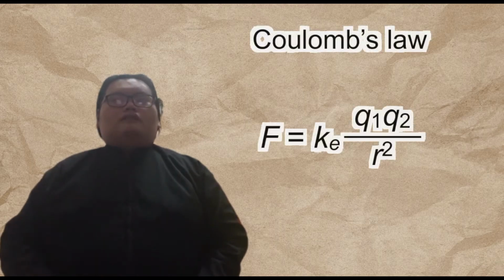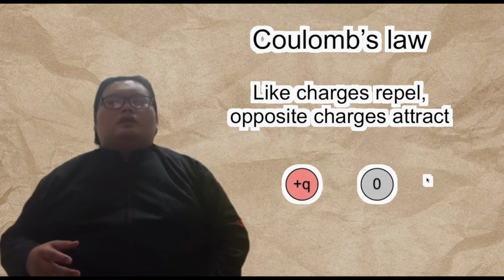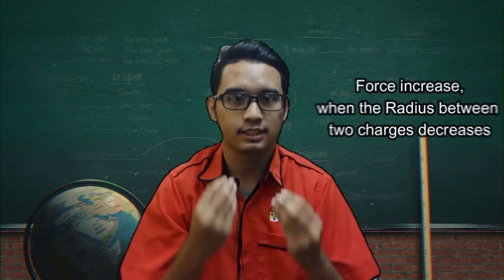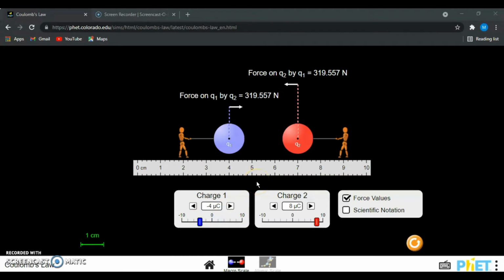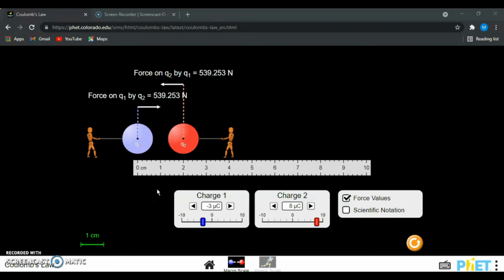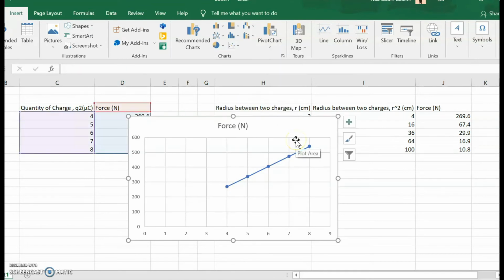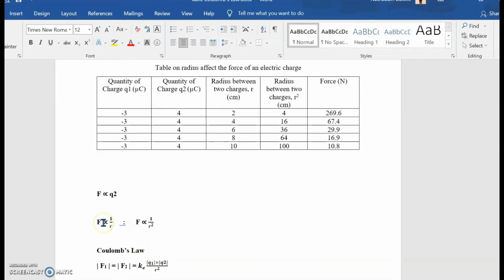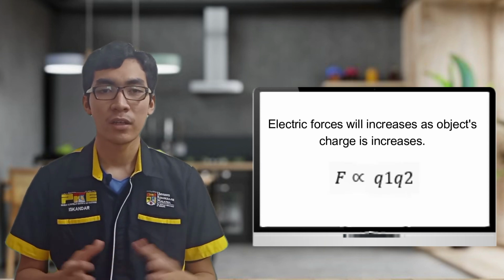KKKL2133 ELECTROMAGNETIC FIELD AND WAVES | COULOMB'S LAW PROJECT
Title: Coulomb's Law
Group Members:
1. Muhammad Hanies Iskandar Bin Mohd Zamri (A173966)
2. Muhammad Shafeeq Bin Ishak (A175870)
3. Muhammad Aleeff Jeffrey Bin Mohd Jasfry (A174919)
4. Muhammad Ramdhan Hafiz Bin Othman (A174552)
5. Muhammad Nasruddin Bin Mohd Zulkifli (A174802)